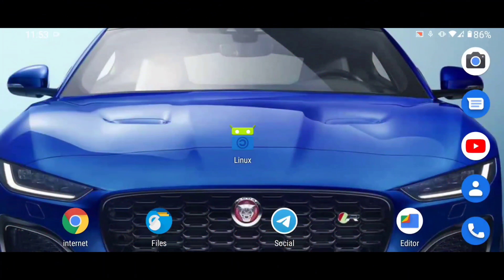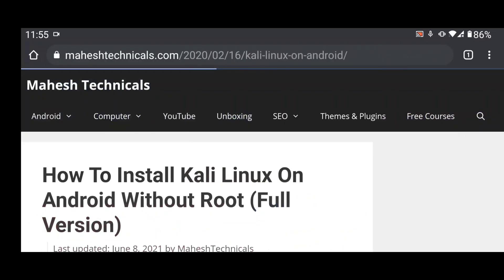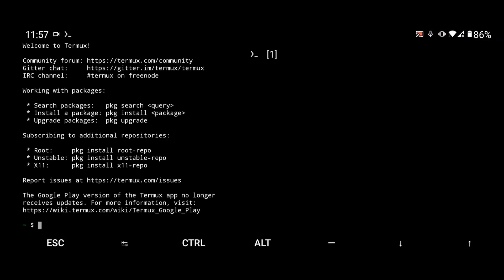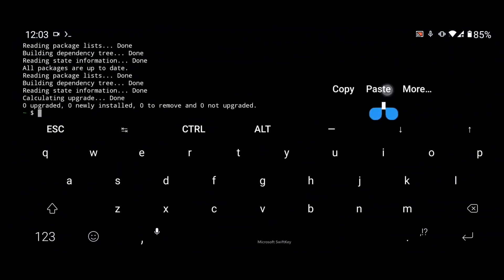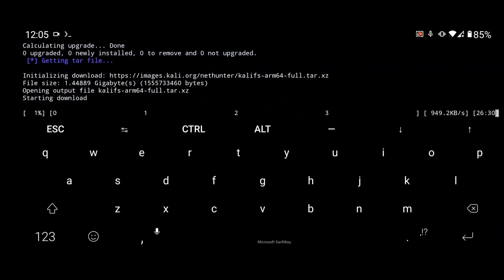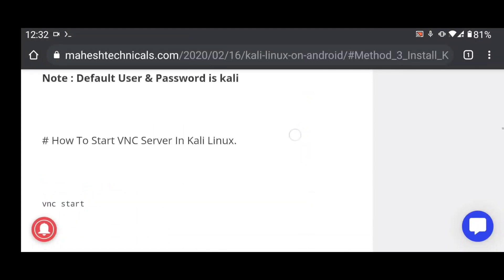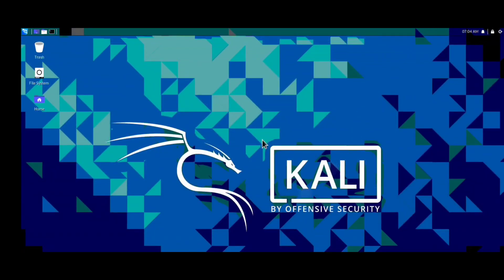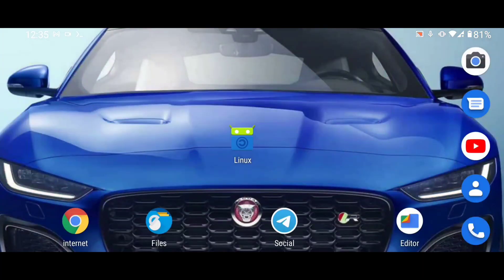Kali Linux On Android - How To Install Kali Linux On Android Without Root Full Version 2021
Kali Linux On Android - Hello guys in this tutorial I am going to show you how to install Kali Linux On Android Without Root.

so guys if you want to install Kali Linux on Android phone without root, so read this article till the end.

Many people ask me about how to install Kali Linux on Android Without Root. so guys in this tutorial I am going to show you step by step method, easy method

and without root method to install Kali Linux on Android phone.. so follow all the steps properly then, you will able to install Kali Linux on Android without root easily.

so let’s start. This article is all about how to install kali Linux on android without root. So guys first you need to meet some requirements.

All coverd Topics :

(1) Kali Linux On Android.
(2) Kali Linux On Android Without Root.
(3) Kali Linux On Android Without Root (Full Version).
(4) How To Install Kali Linux On Android.
(5) How To Install Kali Linux On Android Without Root.